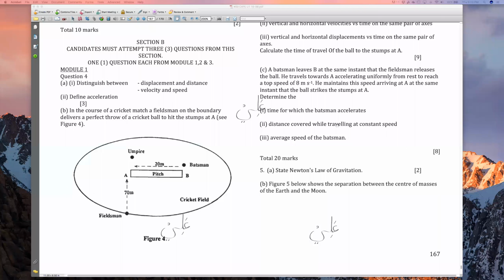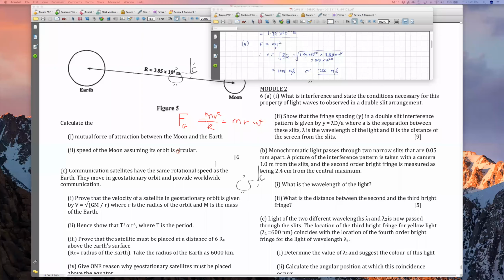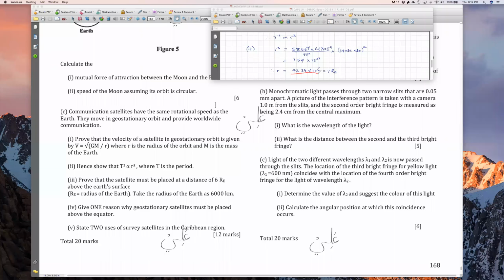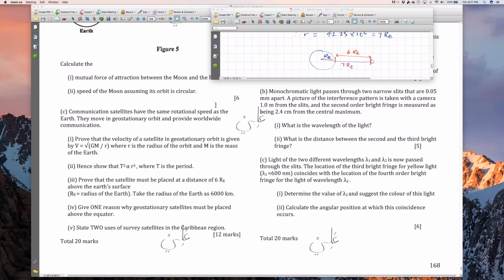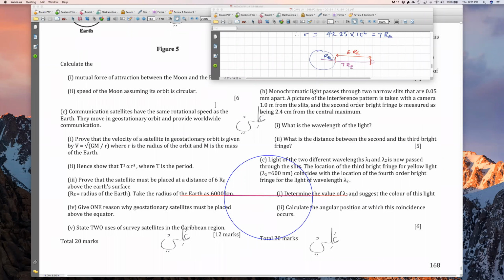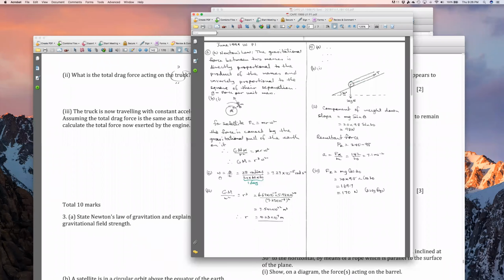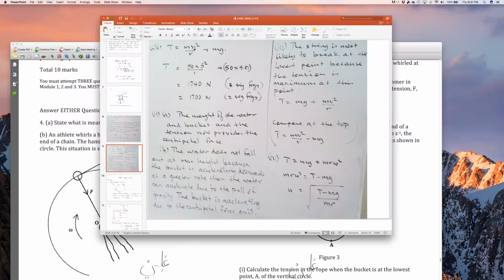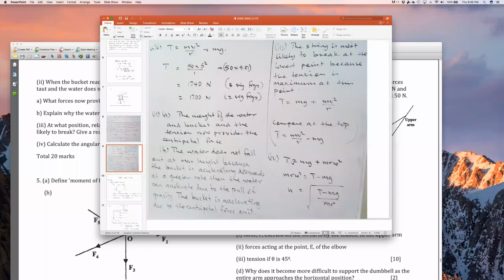Unit 1 Module 1 Circular motion and Grav 20161117